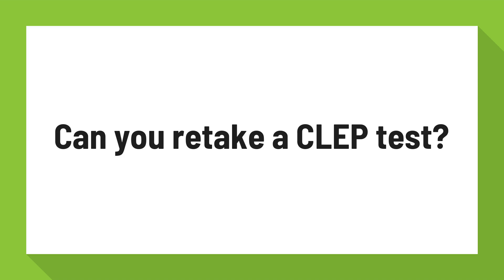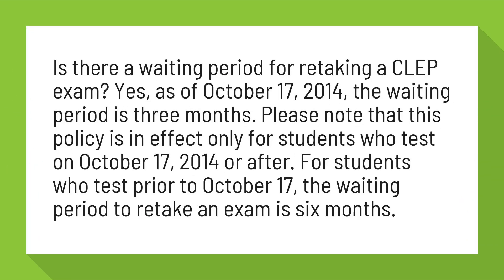Can you retake a CLEP test?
Help for Students – CLEP – The College Board

Is there a waiting period for retaking a CLEP exam? Yes, as of October 17, 2014, the waiting period is three months. Please note that this policy is in effect only for students who test on October 17, 2014 or after. For students who test prior to October 17, the waiting period to retake an exam is six months.